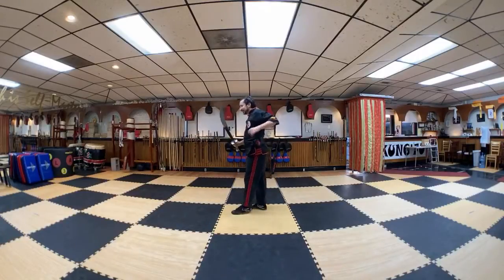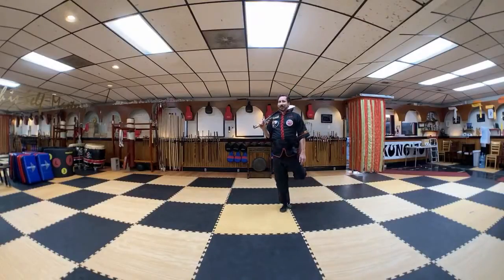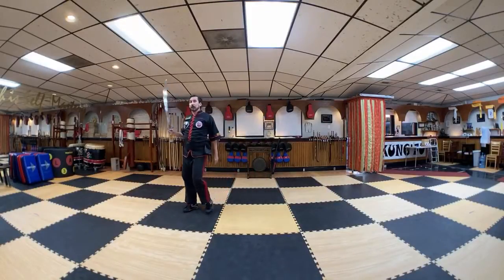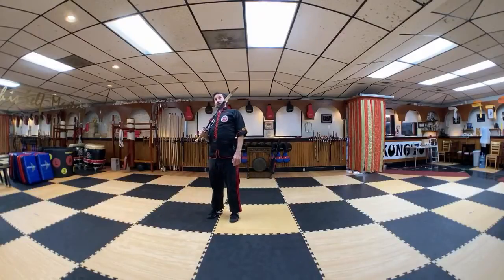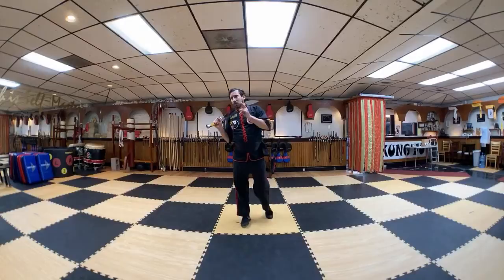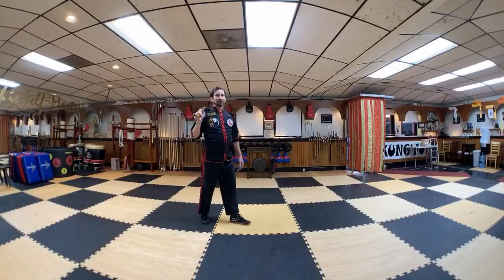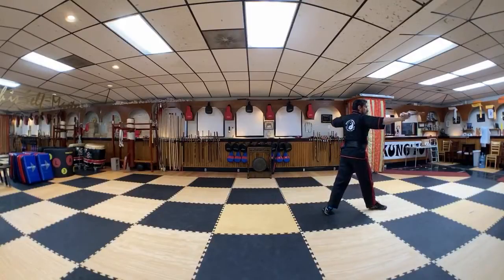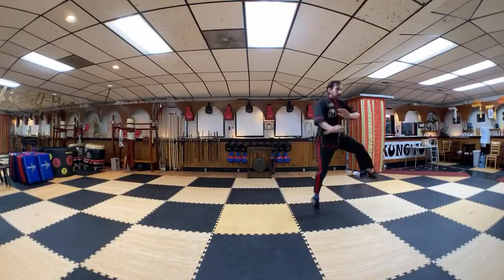Introduction to Kung Fu Saber 06/02/2020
Beginner Kung Fu Saber with Head Instructor Gage. Created while live streaming during the pandemic of 2020.